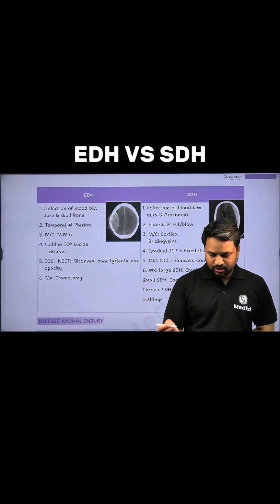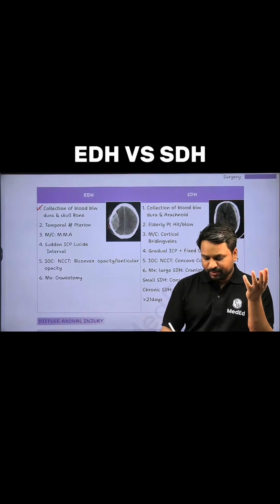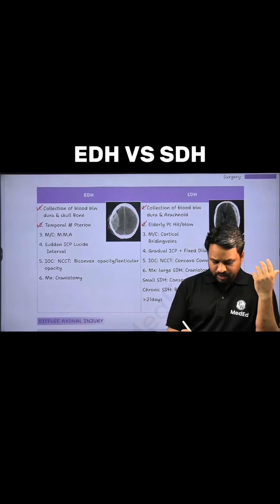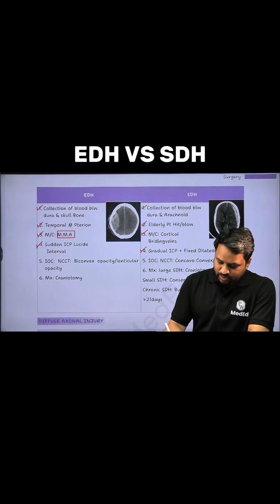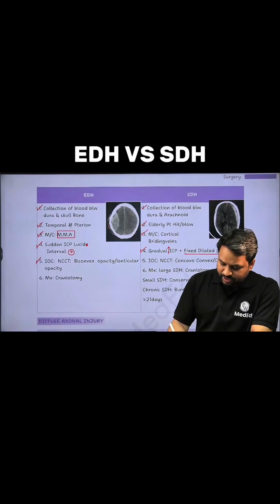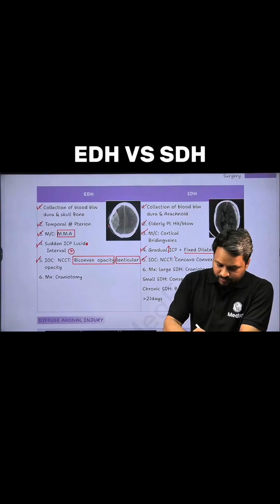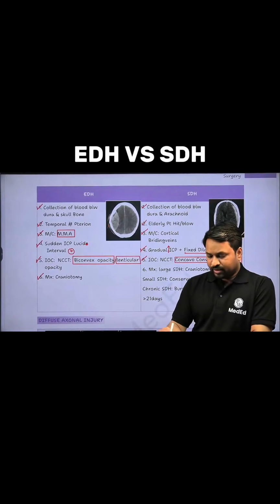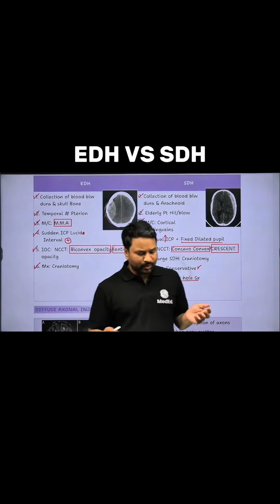Wait For End